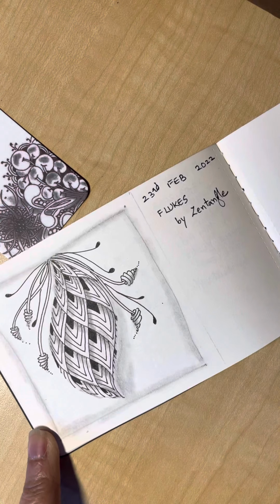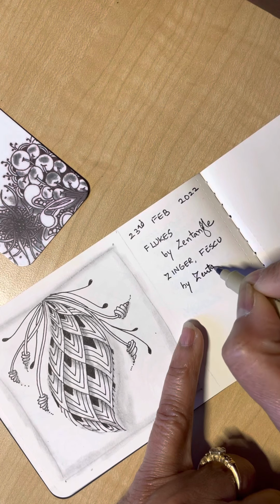Day 23 - February 2022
Hello all! Today's tangles are FLUKES, ZINGER, and FESCU, all by Zentangle Inc.

My name is Sampada Kodagali Agarwal and I’m a Certified Zentangle Teacher since February 2012. This marks 10 years of my journey with this lovely and relaxing art.

This year seemed to be a great year to start sharing what little I know about this art style. This is to convey my gratitude for getting this opportunity to learn about this art style and become part of a wonderful, creative community.

Zentangle is an easy-to-learn, relaxing, and fun way to create beautiful images by drawing structured patterns called tangles. Each tangle has a name and are created by deconstructing patterns into elemental strokes.

I hope you continue this online journey with me and watch the video at your leisure or create your own artwork with me.